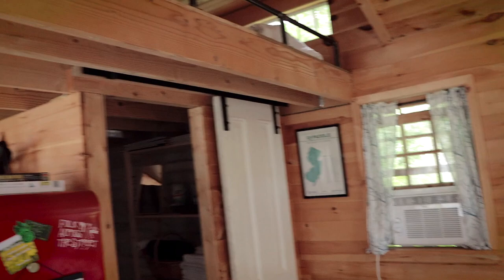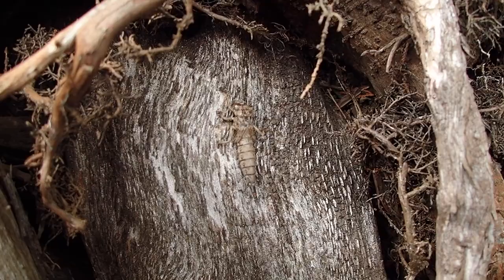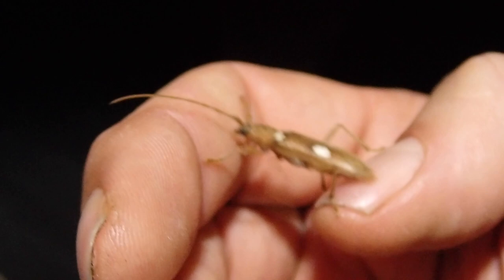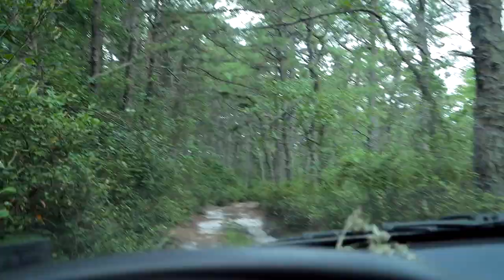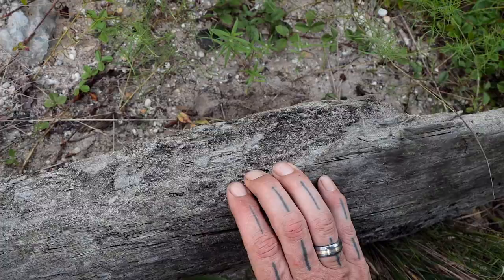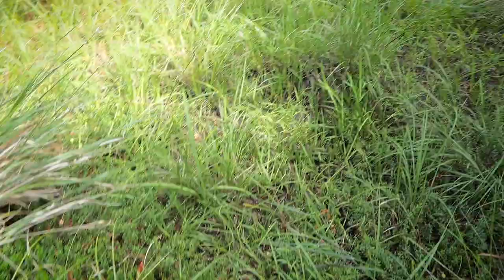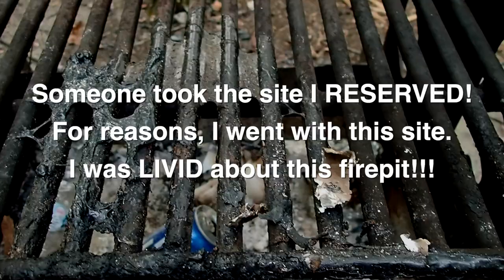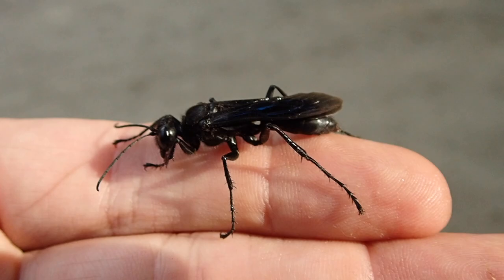Crazy Spiders & Bugs - Camping! pt1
My first night camping, I find a large female Long Jawed Spider that just caught her evening dinner. There is so much to find in South Central New Jersey in August. Camping in Wharton State Forest is quite an adventure when it comes to spiders, insects salamanders and frogs. I spend one night in a cabin and three nights in a tent and hammock in the Pinelands. The Deerflies are relentless as I explore a new habitat the looks promising forTimber Rattlesnakes and other reptile species. Ground skinks were plenty and the large Sphinx moths were abundant in the light of a full moon off a cranberry bog. I even find a pseudoscorpion while heating my coffee.